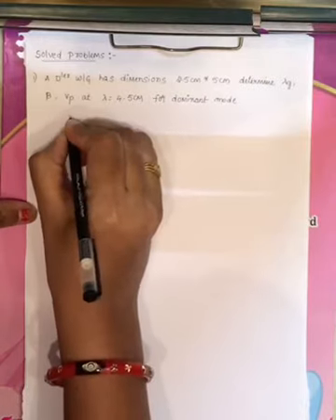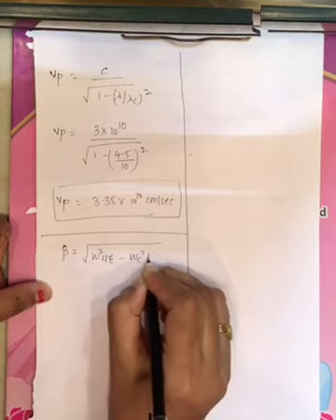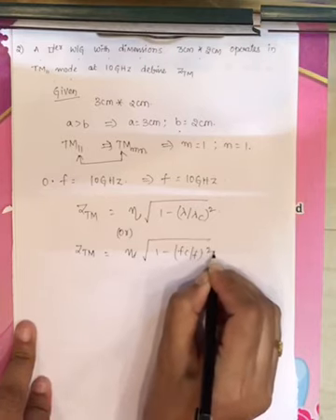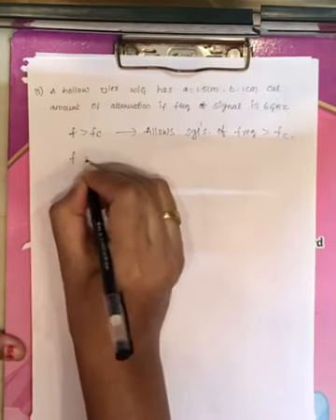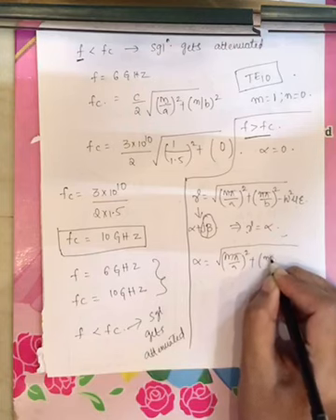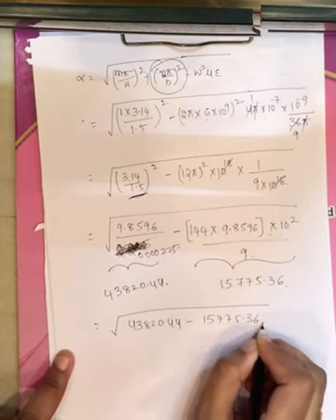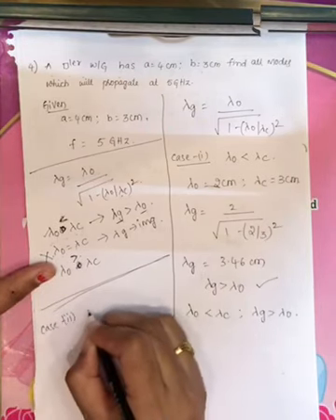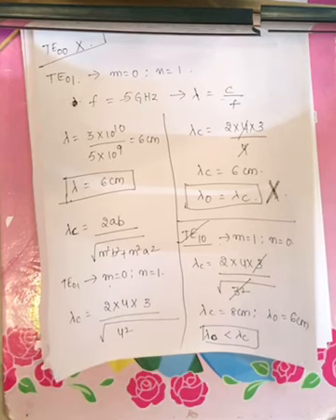Solved problems of Rectangular W/G